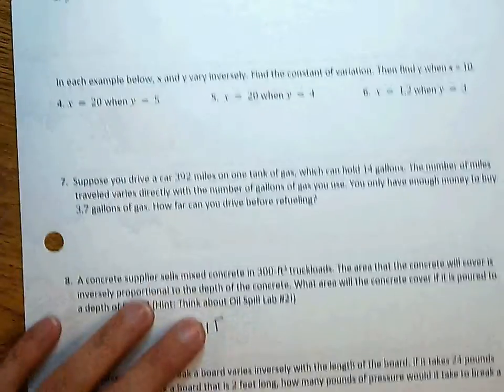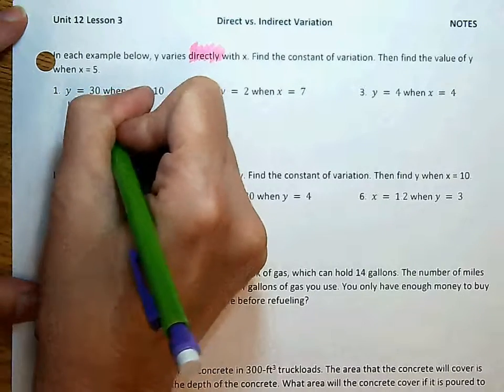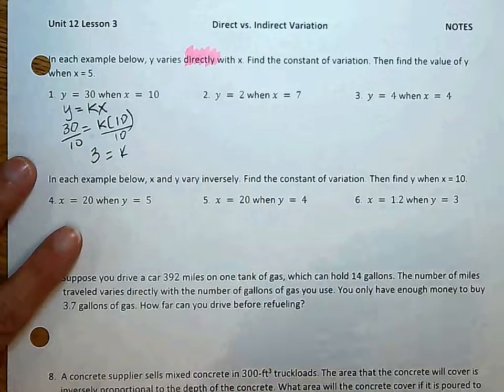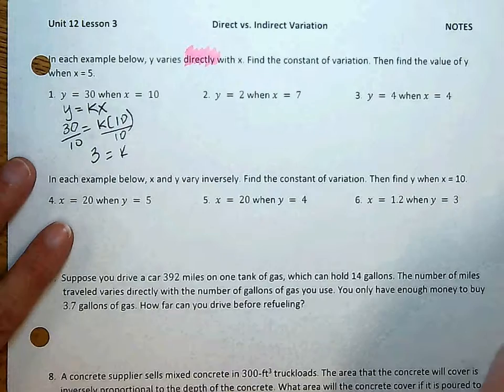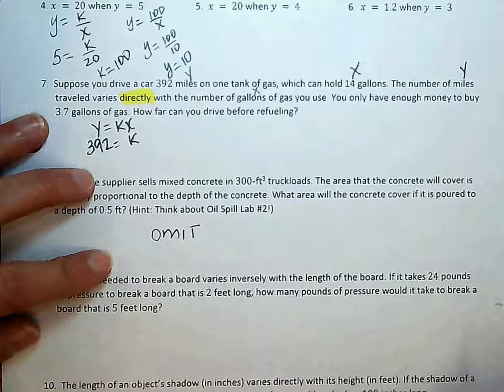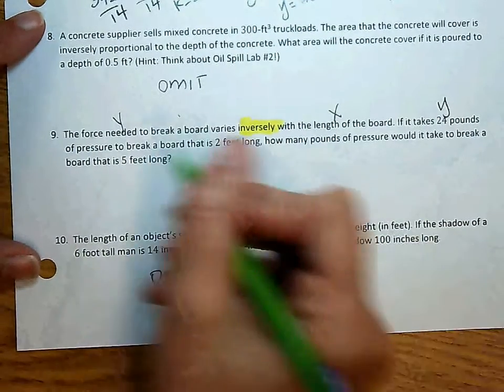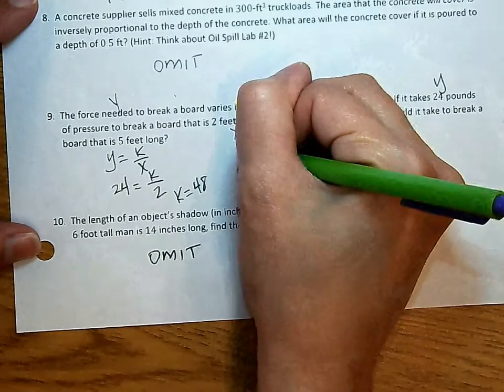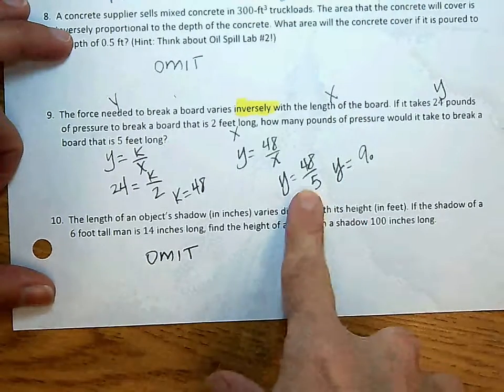Direct and Inverse Variation